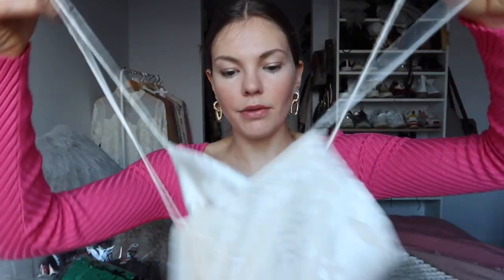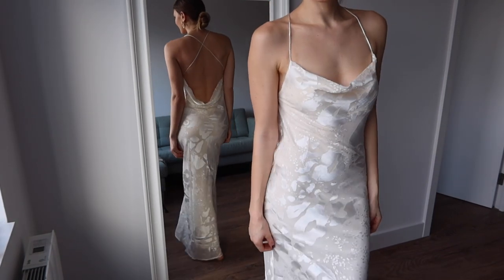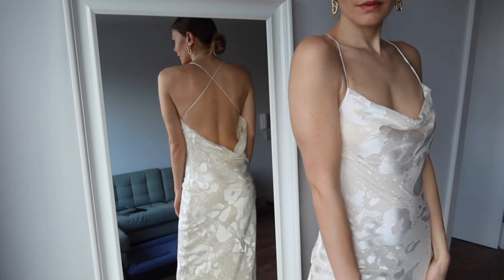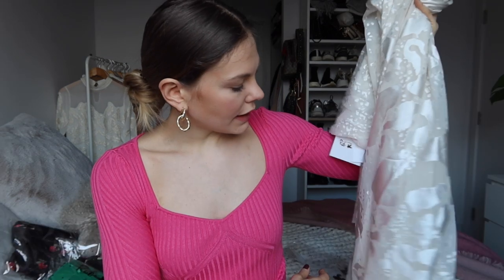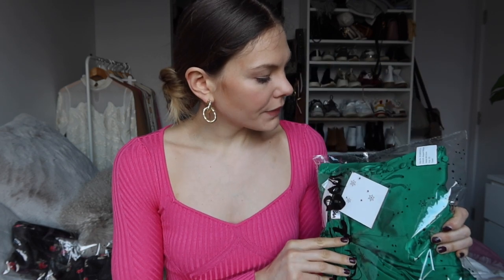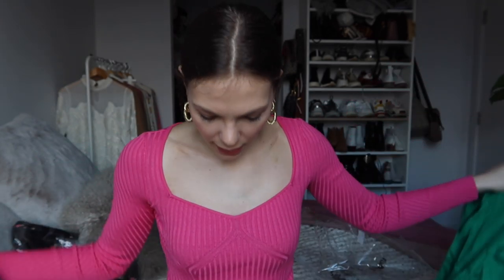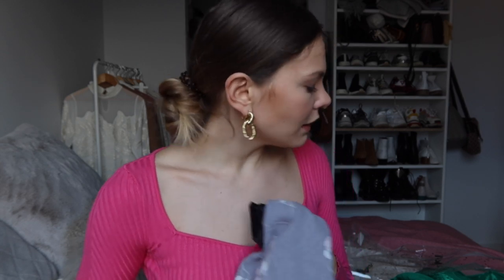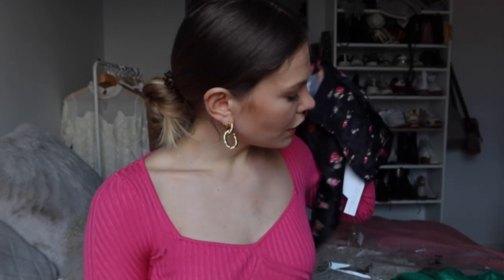Date Night Outfit Haul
Happy Valenines Day everybody! Just thought I will share a few dresses I recently ordered. Hope you guys enjoy the video.
Lots of love, K